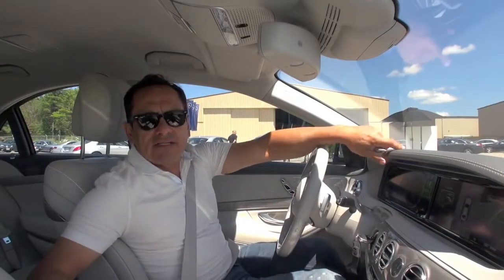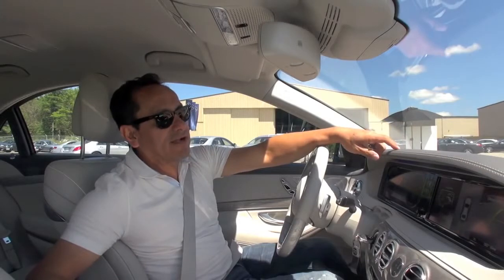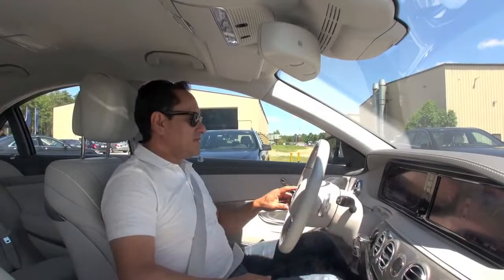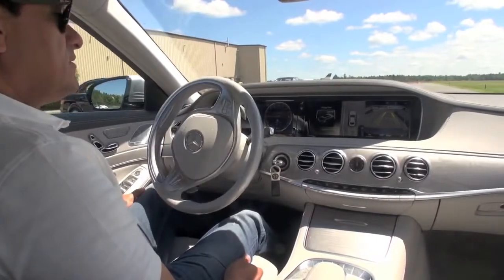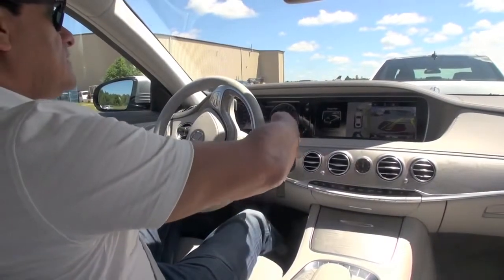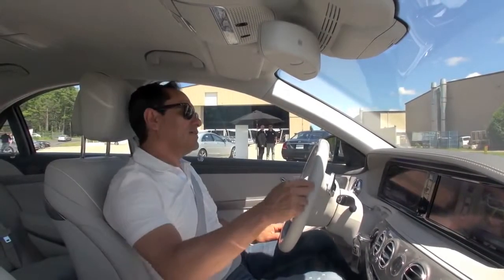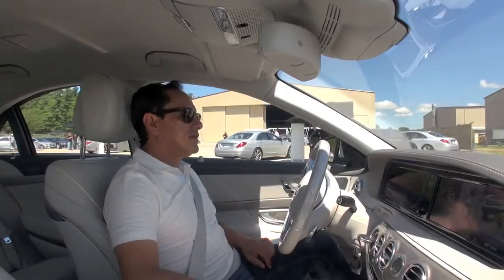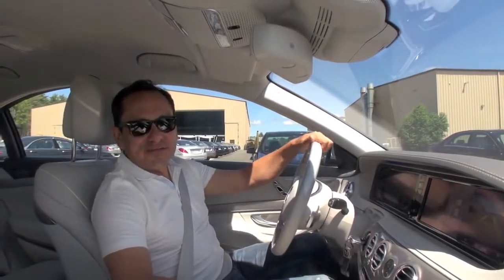2014 Mercedes Benz S Class with Active Parking Assist